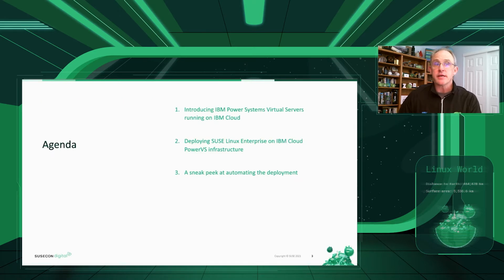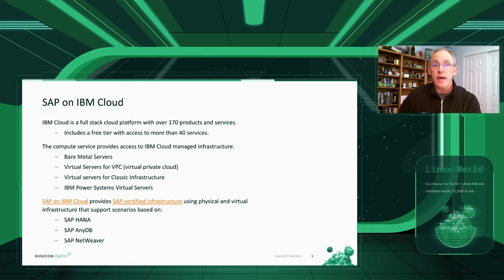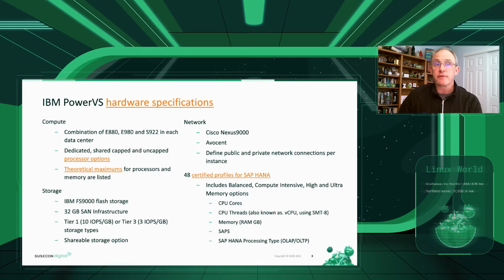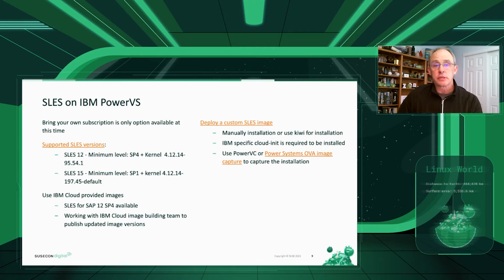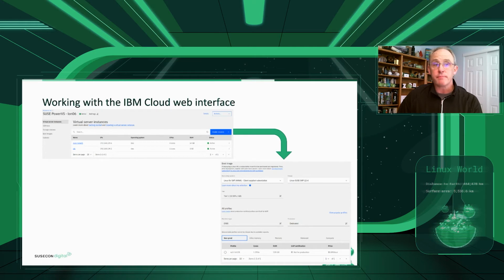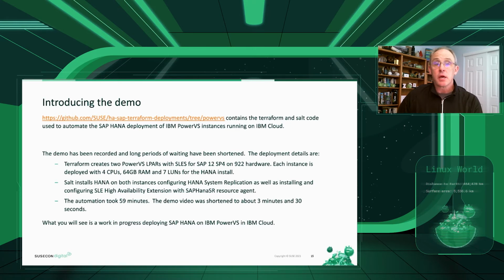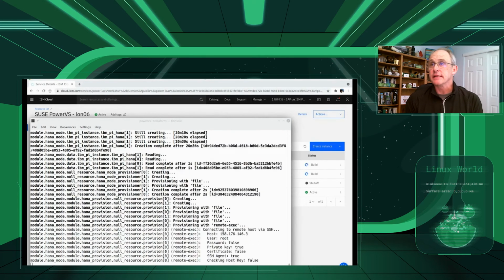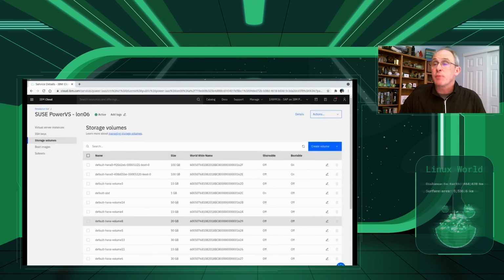SUSECON 2021 - BP 1056 - Preparing for SAP deployments on IBM Power Virtual Servers in IBM Cloud